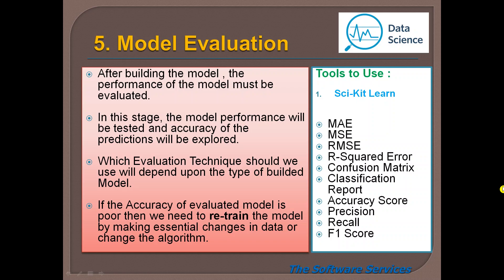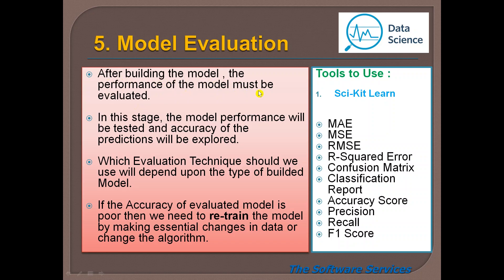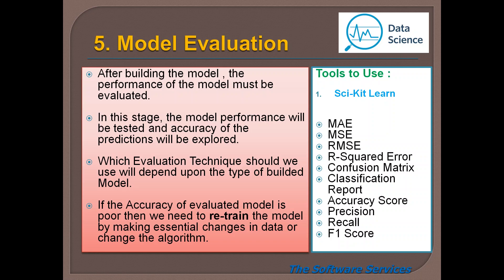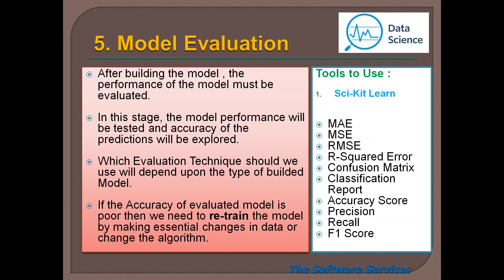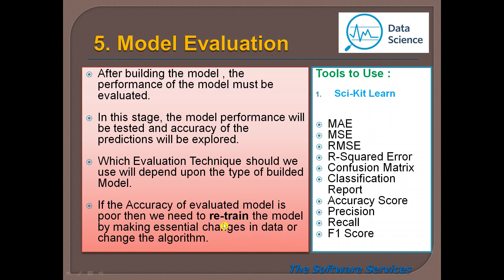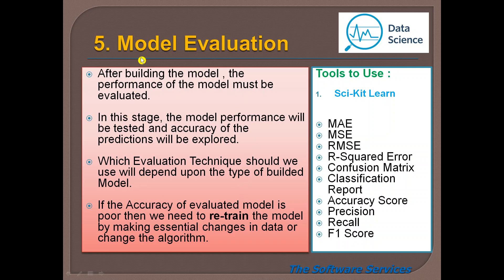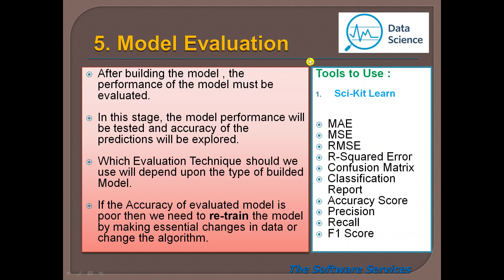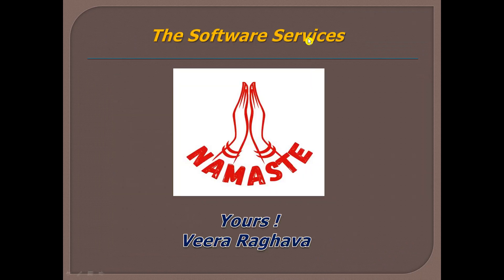09 Model Evaluation Stage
Ready to unlock the power of data? This comprehensive data science tutorial series equips you with the essential skills and knowledge to become a data rockstar! We'll explore the exciting world of machine learning, deep learning, data analysis, and the tools you need to thrive in this dynamic field.